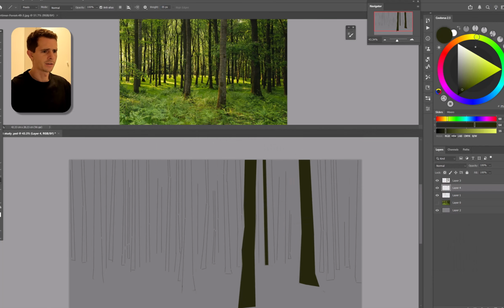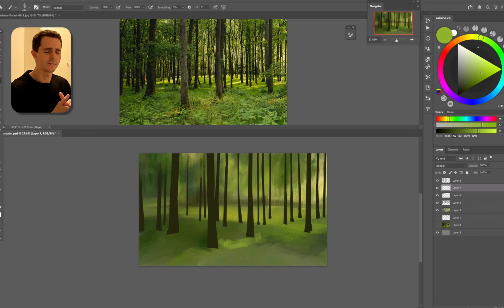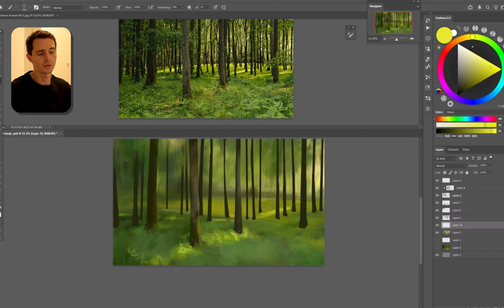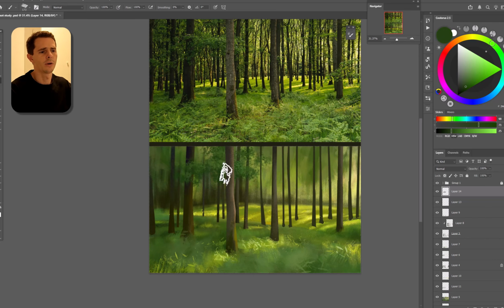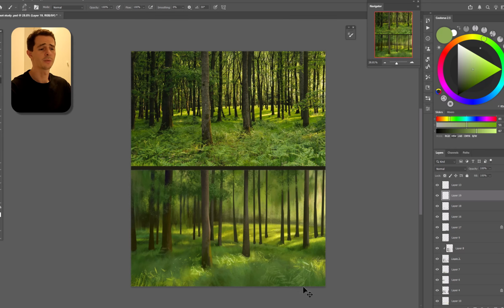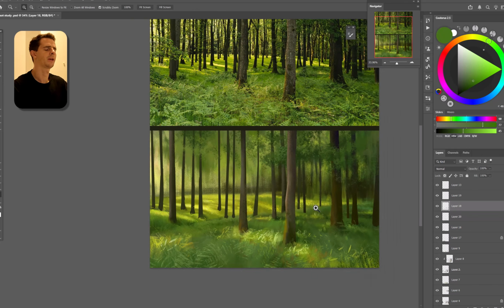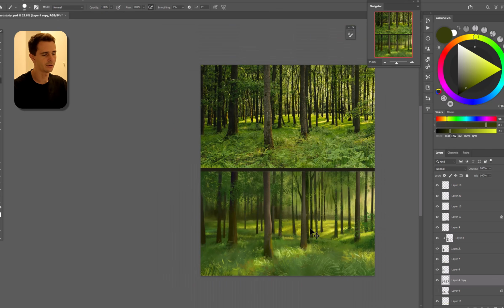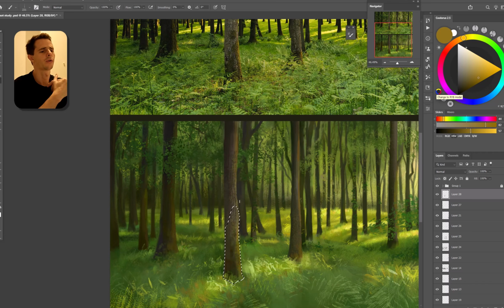How to paint a FOREST - STEP BY STEP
Hey girls i hope you enjoy this one and learn something new, if you have any doubt don't hesitate and just ask ! More step by step videos coming soon!! Also i have more in my channel. You can check them out!